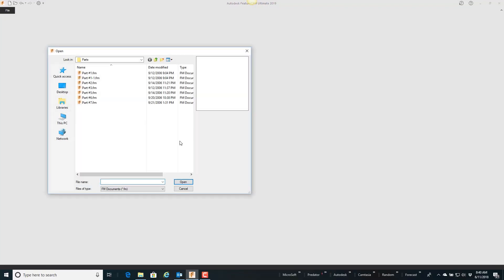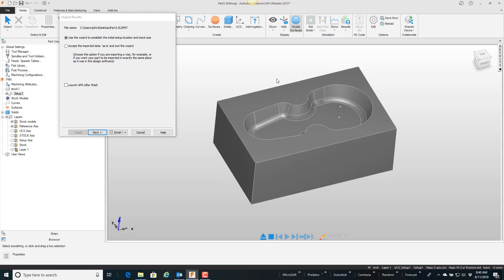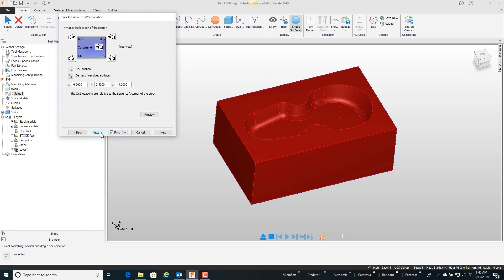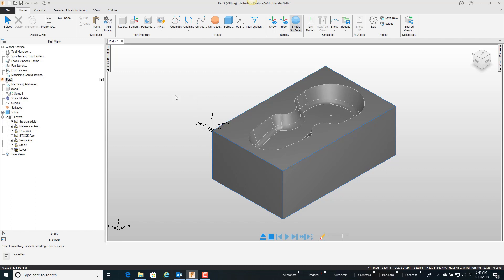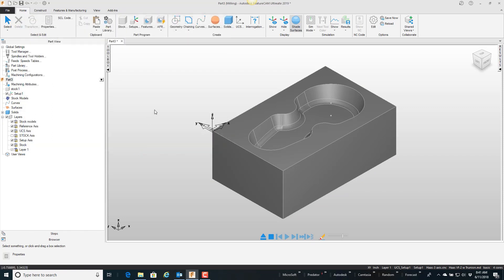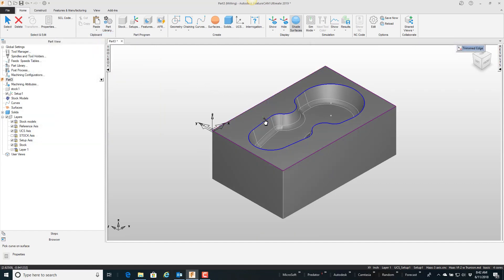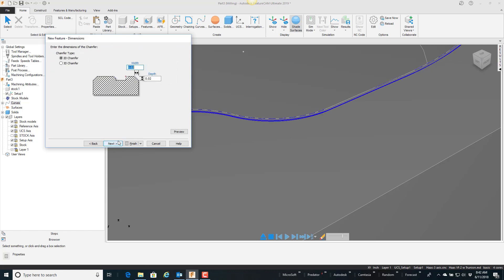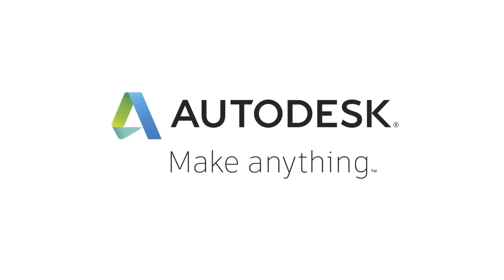Using a solid model for stock setup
When setting up your machining operations, you can leverage a solid model for your machining setup.